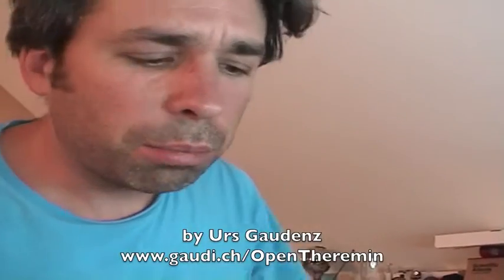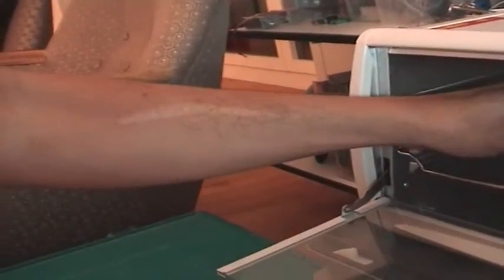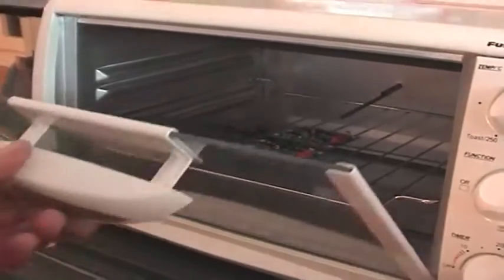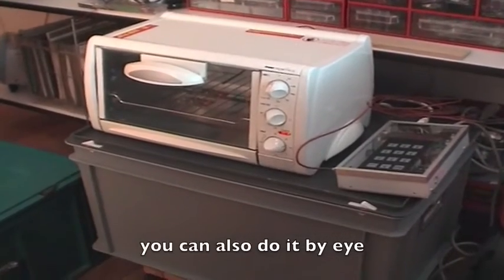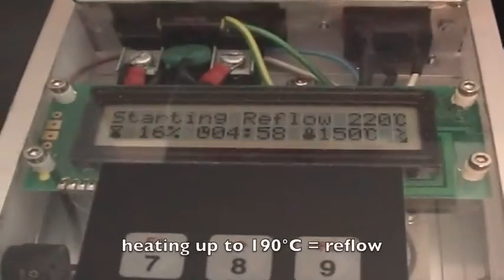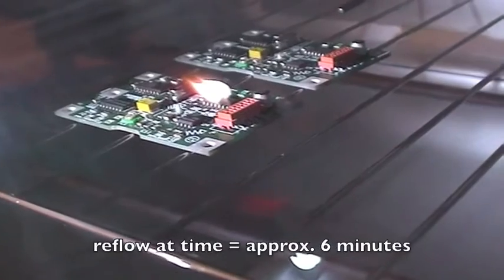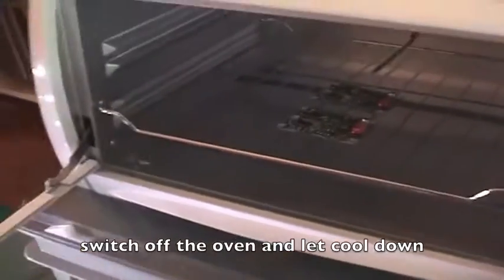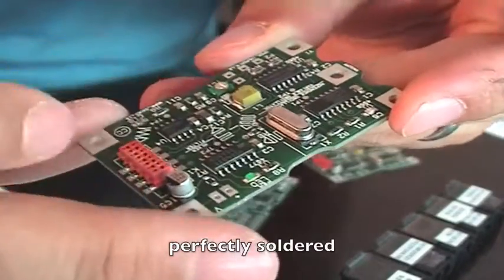OpenTheremin Reflow Soldering - Part IV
Making of the OpenTheremin - Part IV - The DIY reflow soldering with a pizza oven